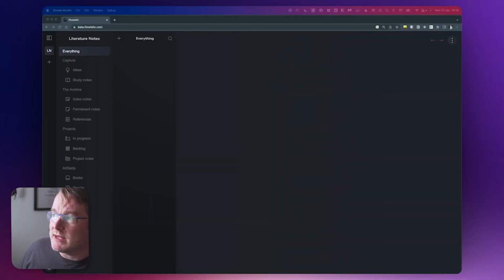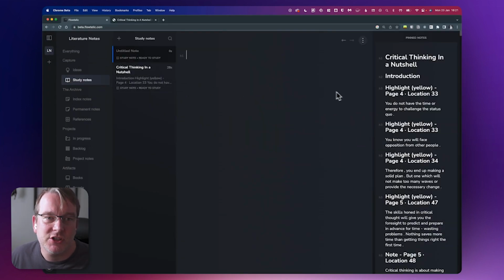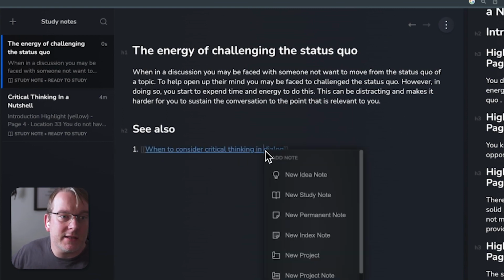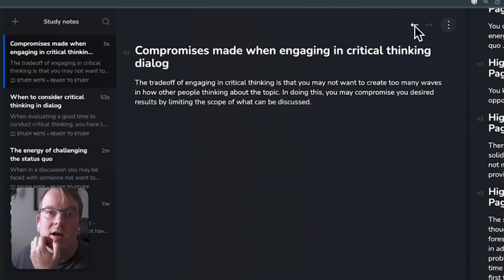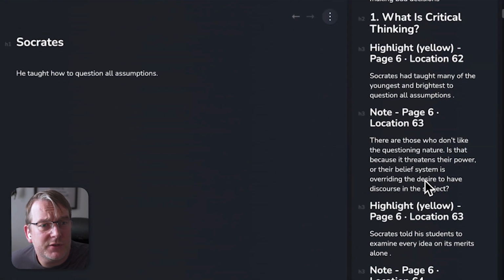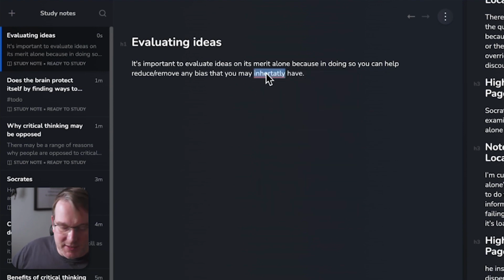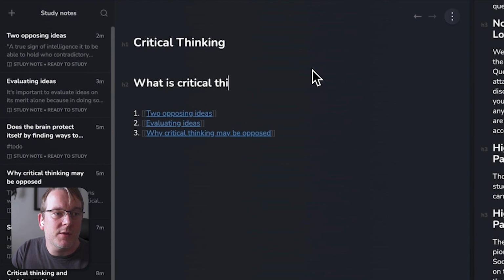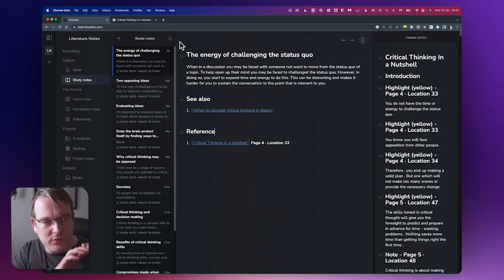How I create literature notes from Kindle books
I'm building a note-taking app to help you study, learn, think, write and publish-with maximum efficiency and consistency. Check it out at:

To join the private community to improve your note-taking skills and contribute feedback for this channel, head over to:

In this video I take the book Critical Thinking in a Nutshell and show how to export it from the Kindle app and build the literature notes from it.